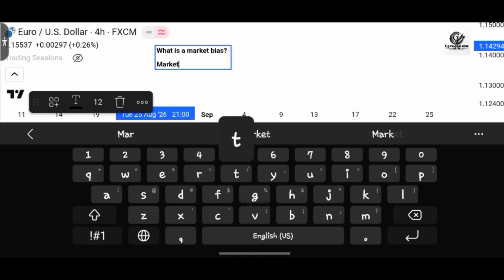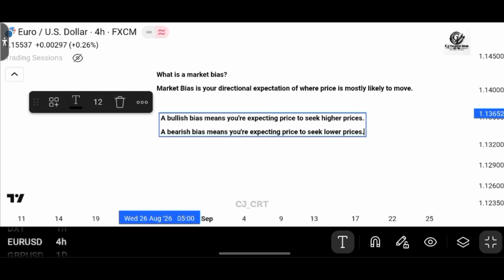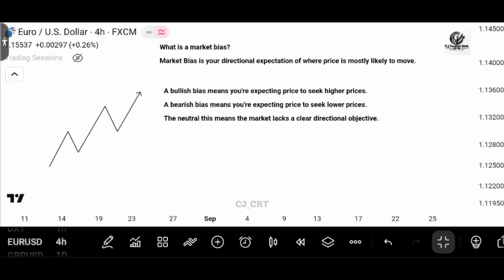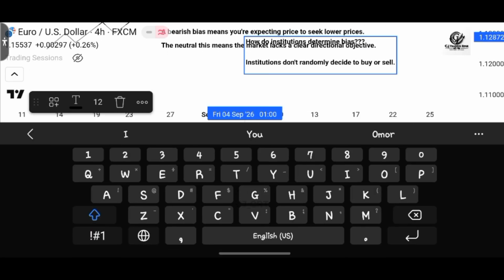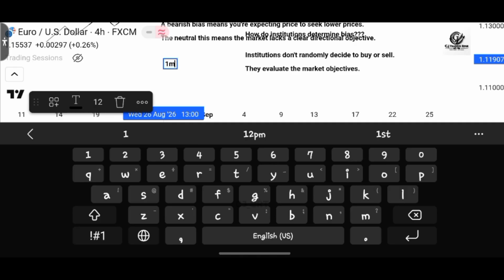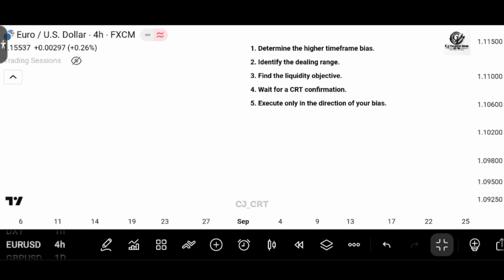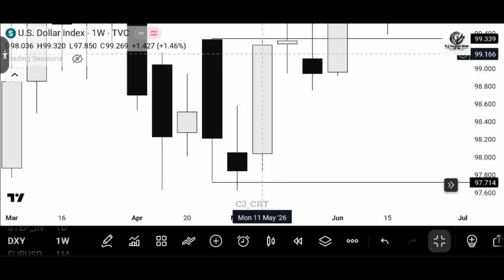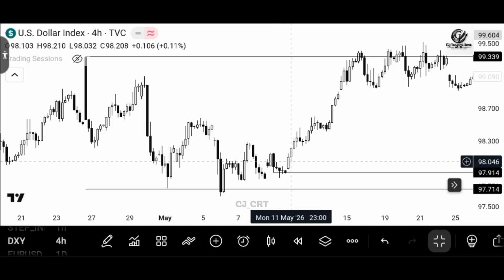Market Bias: The First Step Before Every Trade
In this episode, I break down how I use Candle Range Theory (CRT) to determine the likely direction of price and identify where liquidity may be drawn before looking for an execution.
We’ll focus on the Weekly CRT candle, its high and low, liquidity sweeps, range expansion, and how the higher-timeframe range helps create a directional narrative for lower-timeframe execution.

In this video, you’ll learn:
• How to establish bias using the Weekly CRT.
• Understanding the CRT high and low.
• Identifying liquidity within and around the range.
• Reading the likely draw on liquidity.
• Using CRT to form a directional narrative.
• Aligning the Weekly CRT with 4h CRT and M15 execution.
• Why you should establish bias before looking for a Model-1 setup.

The process is simple:
Frame the range → Identify liquidity → Establish bias → Wait for the model → Execute.

No forced trades. No guessing. Just CRT-based market context and disciplined execution.